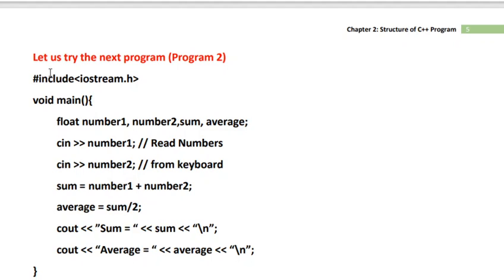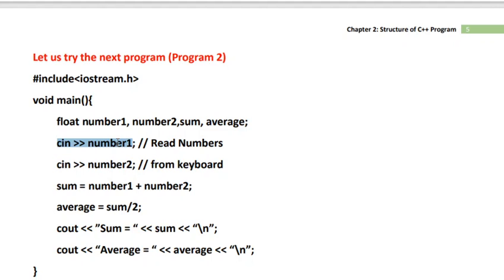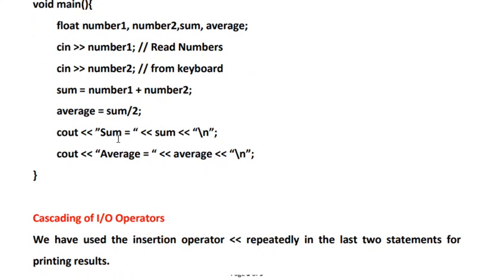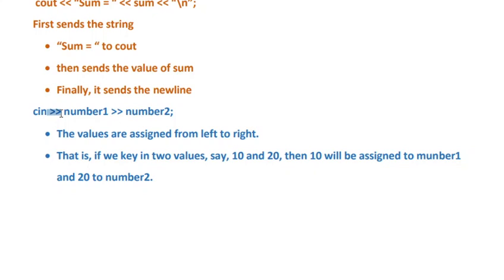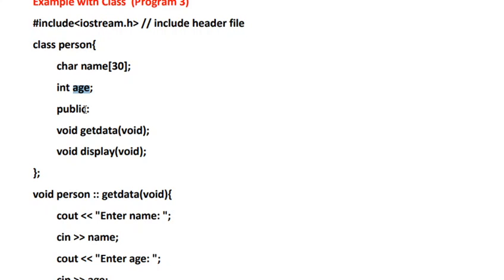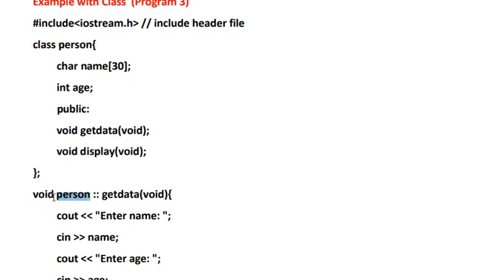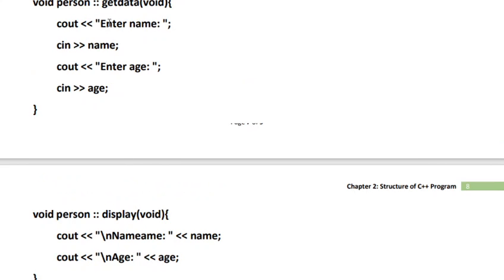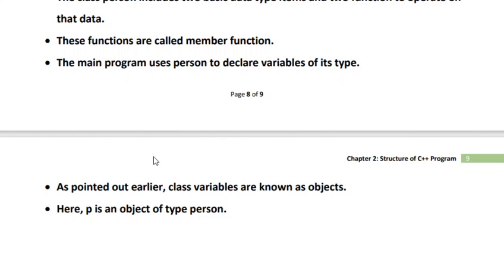Chapter 2 Lecture 2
Chapter 2: Structure of C++ program Part 2